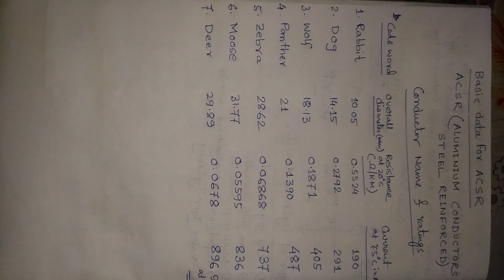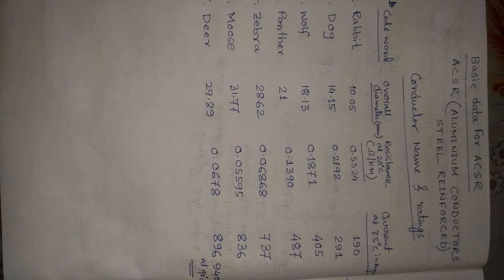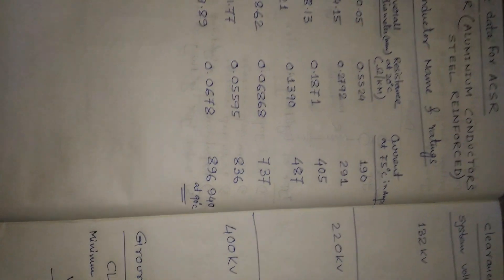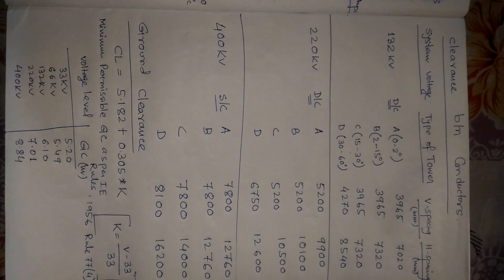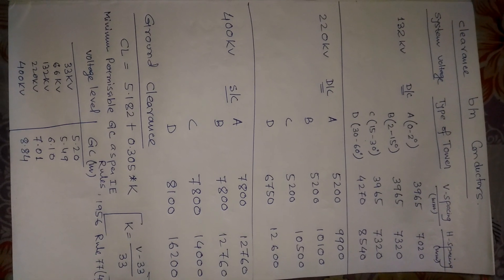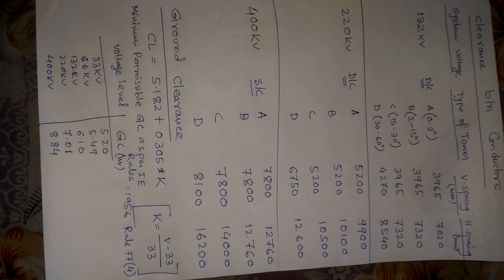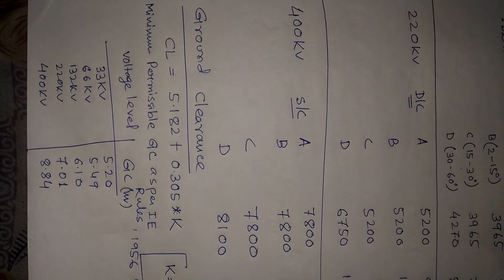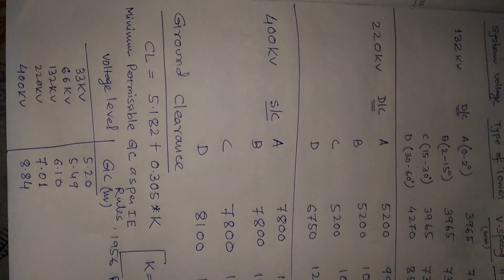Basic data of ACSR CONDUCTORS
used in sub station and transmission line and distribution line
sub station
power plant
Transmission Line
Distribution Line
Power Transformer
circuit Breaker
C& R panel
control circuit